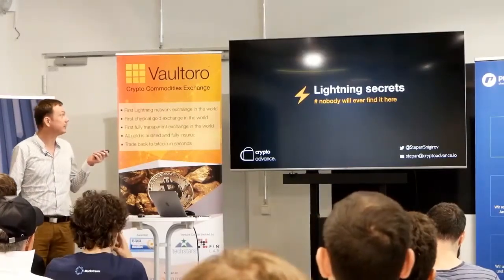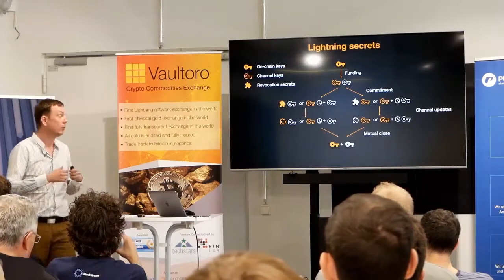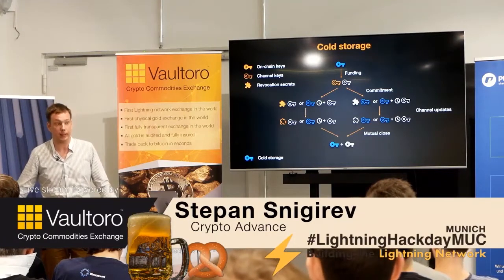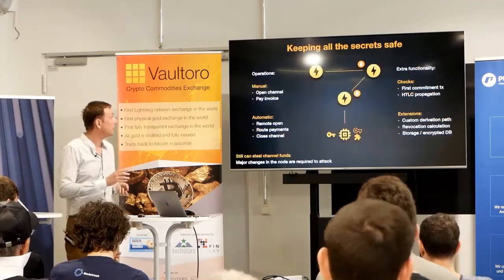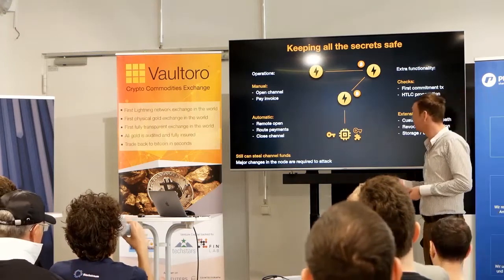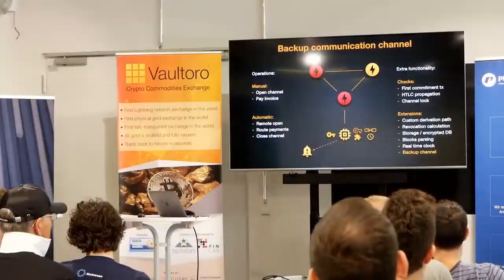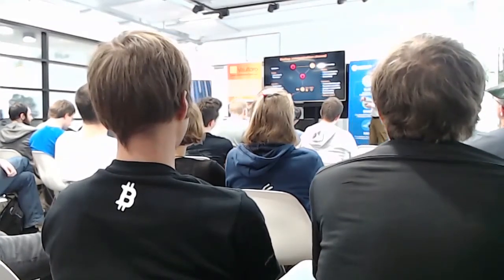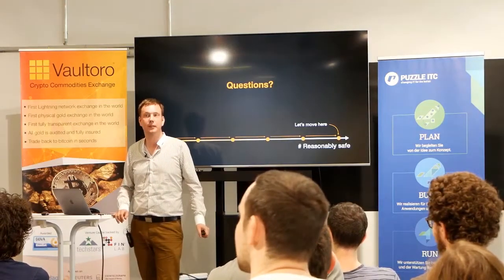Stepan Snigirev: “Lightning secrets – nobody will ever find it here”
VC focusing on Lightning network startups
high liquidity, high capacity channels to merchants and enterprises
seamless Bitcoin Lightning Network usage
Why use tether when you can trade-in and out of insured and audited physical gold bullion.